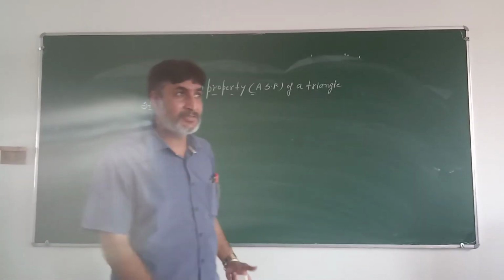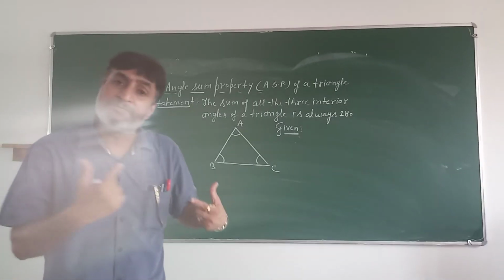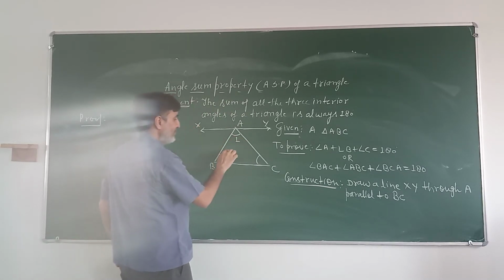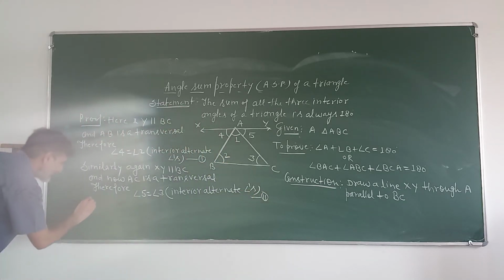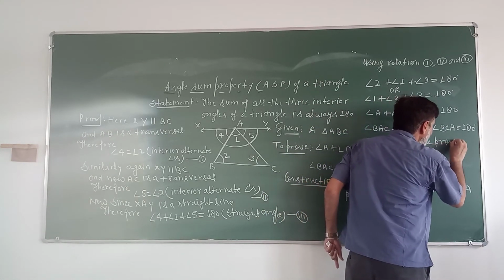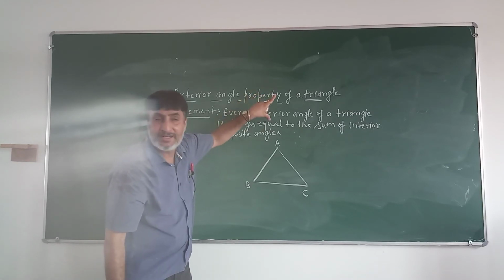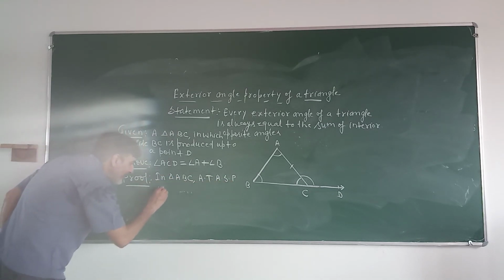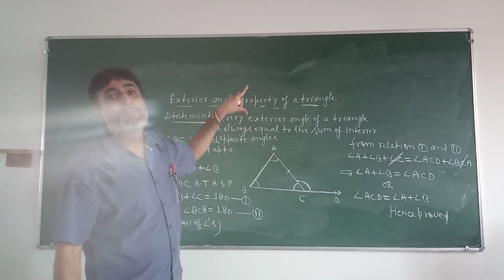Class 9th || chapter : 6 lines and angles || Amit vats